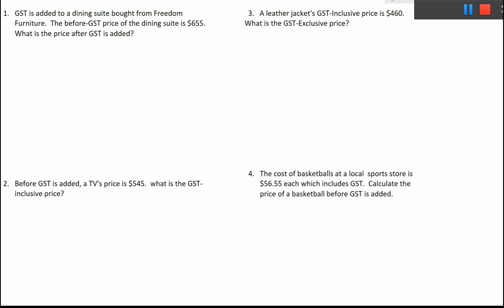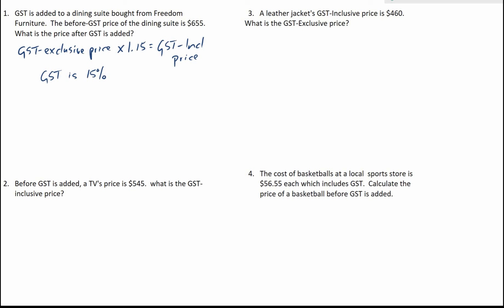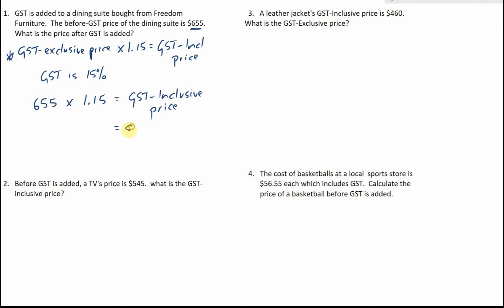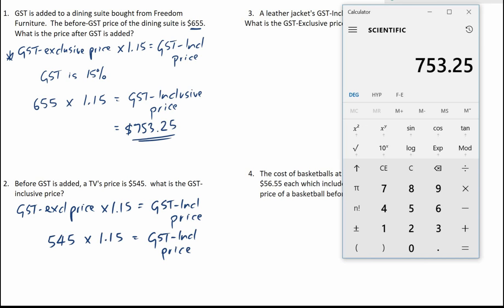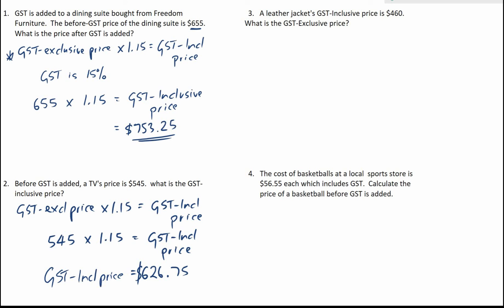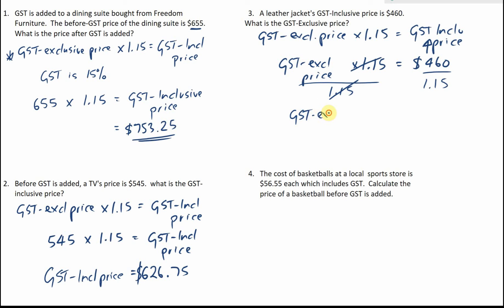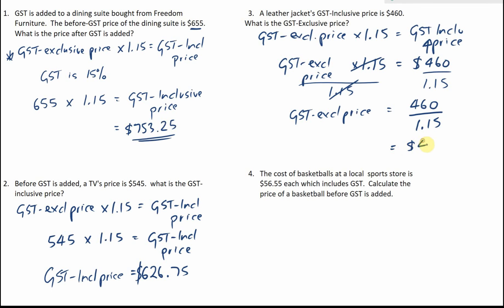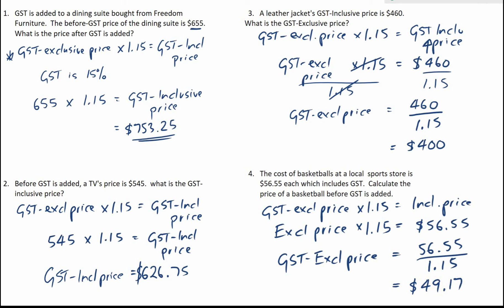GST Problems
Working out GST-inclusive and GST-exclusive prices